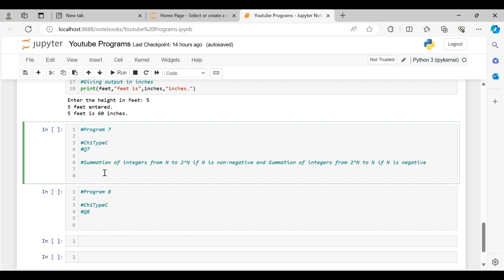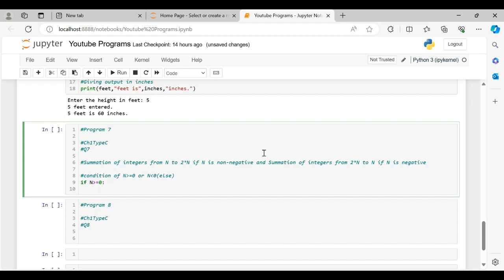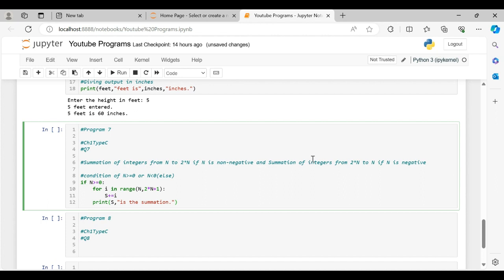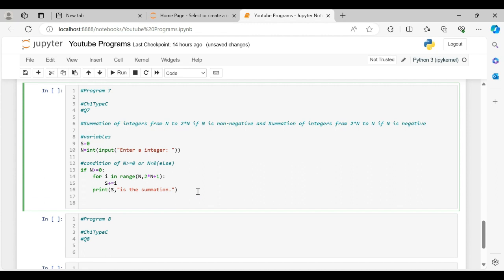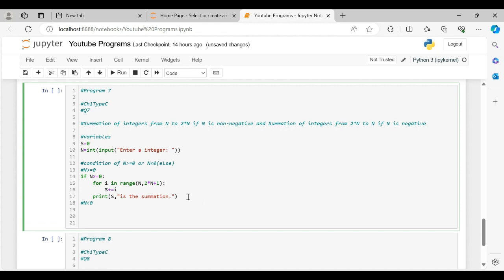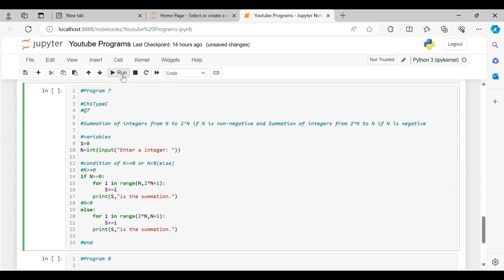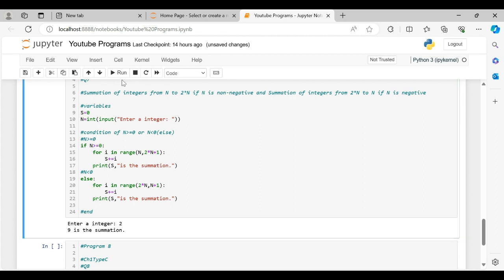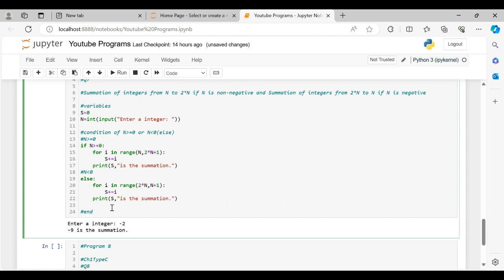Class 12 Sumita Arora Chapter 1 Type C Question 7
Please do point out any mistakes in these videos.